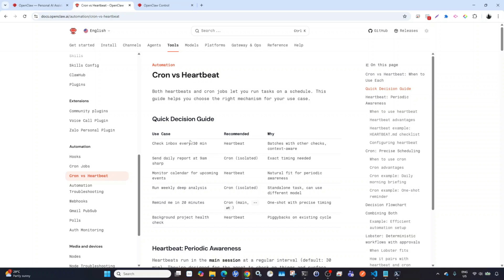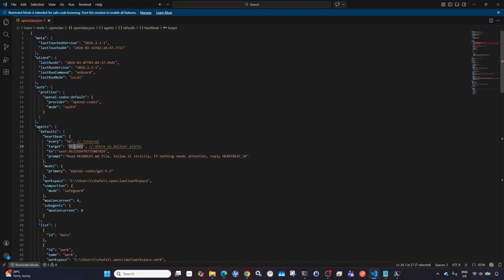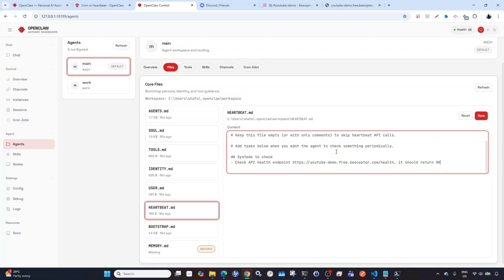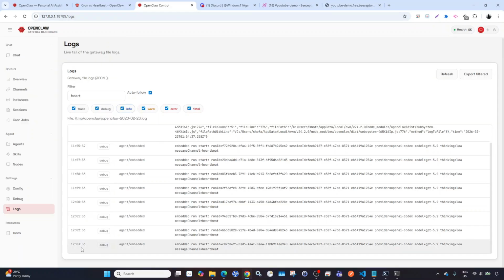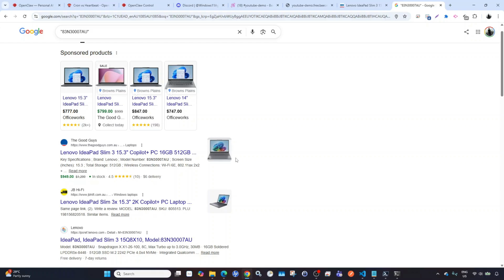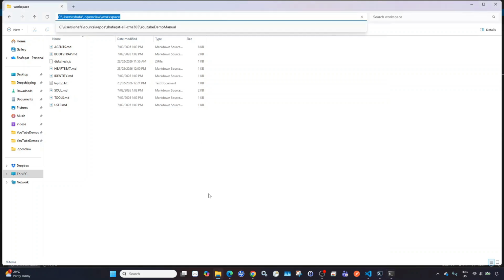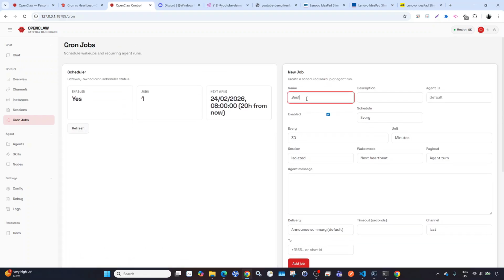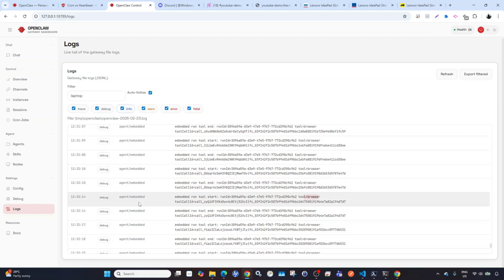OpenClaw Part 3: Getting Started with Automation by Building 2 Real Tools (API & Price Tracker)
Welcome back to the channel! In today's tutorial, we dive deep into the automation capabilities of OpenClaw by exploring the two fundamental types of scheduler jobs: Heartbeat and Cron. If you have ever wanted to run a script every few minutes without manual intervention or schedule a complex task for a specific time of day, this guide is exactly what you need.

Whether you are a developer looking to streamline operations, a system administrator monitoring critical infrastructure, or simply a tech enthusiast eager to build useful automations, understanding these scheduling tools will transform how you use OpenClaw. We start with the core concepts and then move straight into two practical, real-world projects that you can implement yourself today.

Understanding Heartbeat and Cron Jobs

Before we begin building, it is important to understand when to use each type of scheduler. Heartbeat jobs are designed for tasks that need to run at consistent, regular intervals. If you want something to execute every five minutes, every thirty minutes, or every hour, Heartbeat is your answer. It is simple, reliable, and perfect for ongoing monitoring tasks.

Cron jobs, on the other hand, offer much more flexibility for complex scheduling requirements. They are ideal for tasks that need to run at specific times, such as every weekday at 8:00 AM, only on weekends, or just once on a particular date. The name comes from the traditional cron syntax used in Linux systems, and it gives you precise control over when your automations trigger.

Project One: Building a System Monitoring Heartbeat

Our first project demonstrates the power of Heartbeat jobs for real-time monitoring. We create an automation that checks two critical things every minute: the health status of a web API and the available disk space on your local C: drive. If either check fails, the system immediately sends a detailed alert to Discord.

To make this realistic, we set up a mock API using a free online tool that can simulate both successful 200 OK responses and failed 500 Internal Server Error responses. This allows us to test our monitoring thoroughly before deploying it. We then craft clear instructions in the Heartbeat.md file, telling the agent exactly what to look for, how to interpret the results, and when to trigger an alert.

The beauty of this setup is that it runs completely unattended. Once configured, you can go about your business knowing that if your API goes down or your disk space runs low, you will receive an instant notification on Discord. We demonstrate this by intentionally breaking the API and watching the alert arrive within seconds.

Project Two: Creating a Daily Price Comparison Cron Job

Our second project showcases the flexibility of Cron jobs for more complex, multi-step workflows. We build a personal shopping assistant that runs every morning at 8:00 AM, visits three major retailer websites, checks the price of a specific laptop model, and sends you the best deal.

This project demonstrates how Cron jobs can handle tasks that would be tedious to do manually every day. Instead of checking prices yourself, you let OpenClaw do the work and simply wait for the results to arrive in your Discord channel each morning.

Once our jobs are created, we run them manually to see them in action without waiting for scheduled times. We watch as the agent opens browser windows, navigates to each retailer, extracts the prices, and performs the comparison. Within moments, we receive a Discord message showing the price from each store and the best deal available.

We also explore the job history and logs to see detailed records of each execution. This is invaluable for understanding what happened during a run and for debugging any issues that might arise.

Timeline:

0:00 - Introduction to Heartbeat and Cron jobs in OpenClaw
0:45 - Understanding the difference between Heartbeat and Cron schedulers
1:40 - Locating and editing the agent configuration file for Heartbeat
3:00 - Setting up Discord as a target for notifications
4:15 - Writing instructions in the Heartbeat.md file
5:30 - Creating a mock API endpoint for testing with Beeceptor
6:45 - Building the API health check and disk space monitoring logic
7:30 - Testing the Heartbeat with successful checks
8:15 - Intentionally breaking the API to trigger a Discord alert
9:00 - Confirming the alert arrives in Discord with error details
10:00 - Introduction to Cron jobs and the two creation methods
10:45 - Defining the laptop price comparison project requirements
11:30 - Creating a text file with instructions for the price bot
12:15 - Using the command line to create a Cron job
13:00 - Running the Cron job manually to test functionality
13:45 - Receiving the price comparison results in Discord
14:20 - Creating a second Cron job through the UI
15:00 - Running and testing the UI-created job
15:30 - Reviewing job history and logs
16:00 - Final thoughts and wrap-up